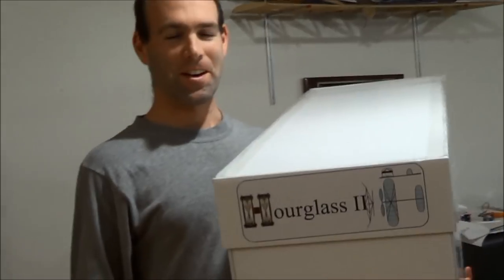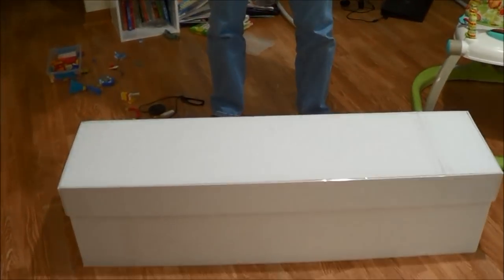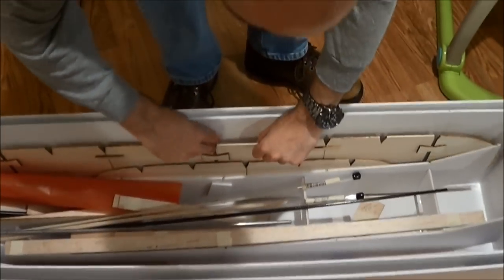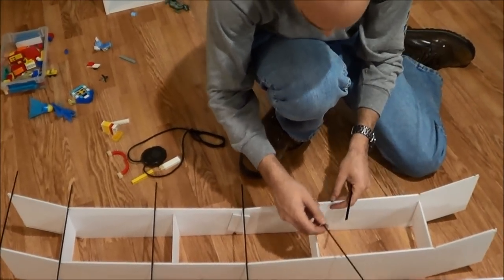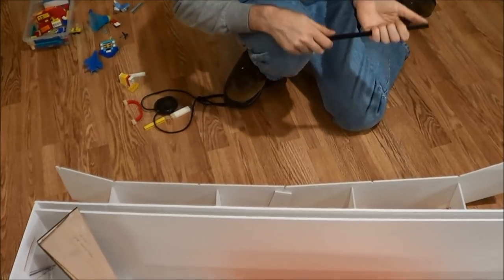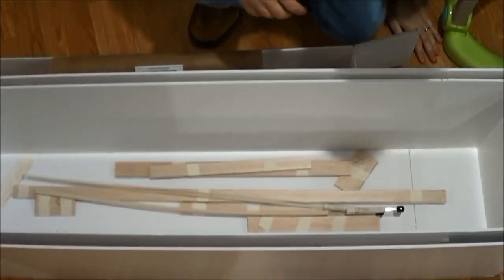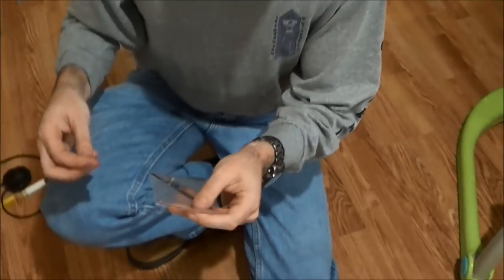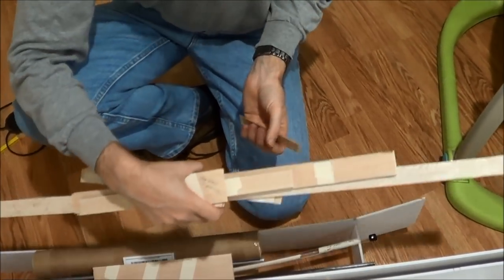Here's what makes the Hourglass II the most expensive indoor free flight kit ever produced